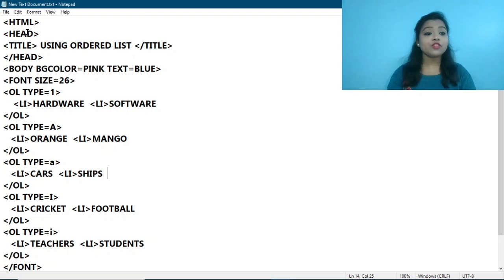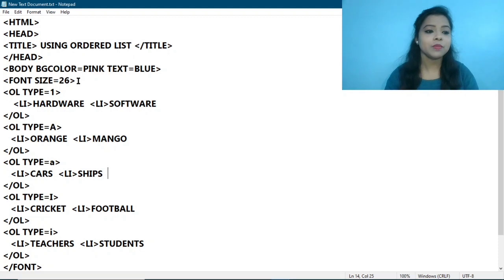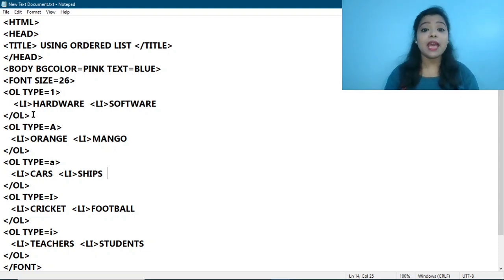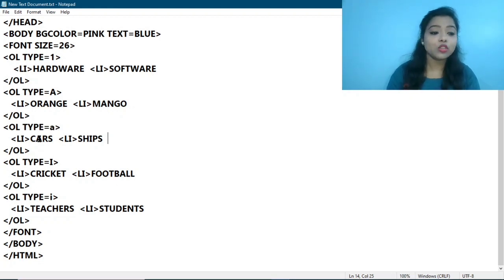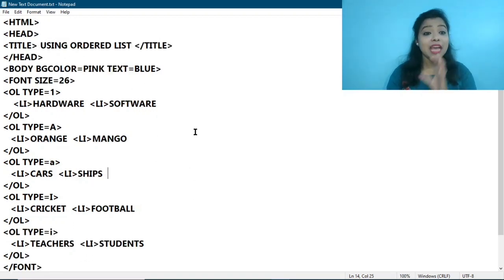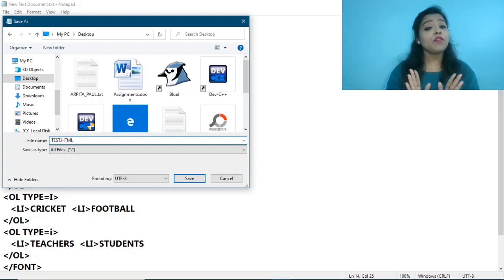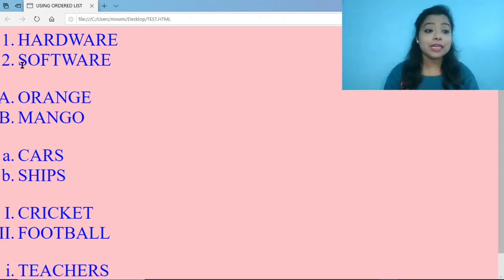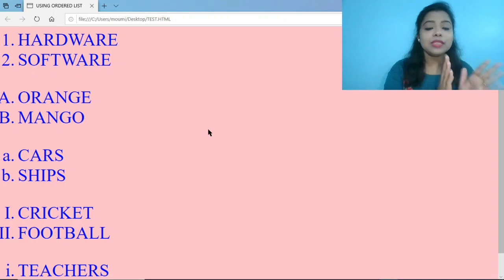MAKE YOUR WEBPAGE MORE PRESENTABLE USING ORDERED LIST WITHOUT ANY INTERNET CONNECTION || HTML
In this video you will get the information to add Ordered list in your webpage and make it more presentable using OL(Ordered List) tag.

Reference video links of related topics are given below.